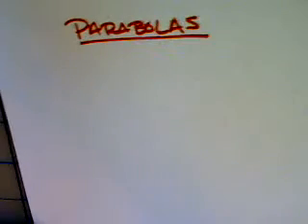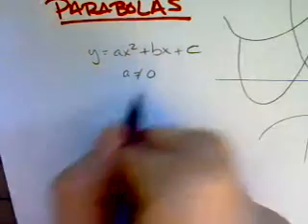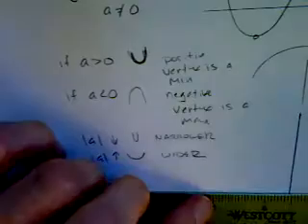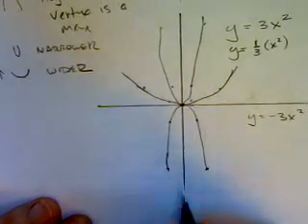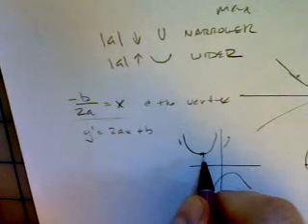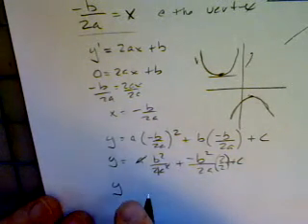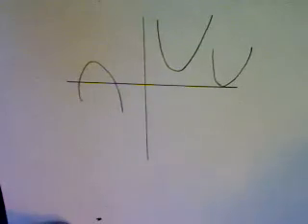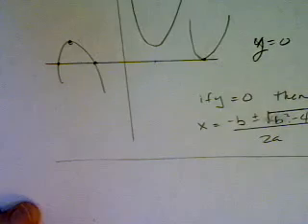Quadratic Equation- Parabolas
How to graph a parabola